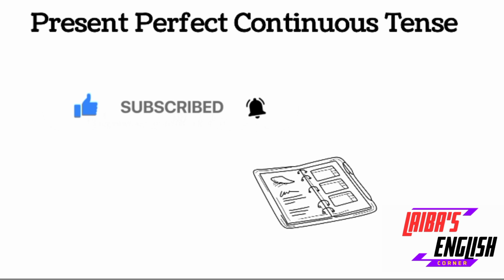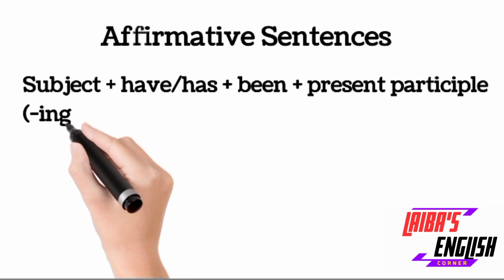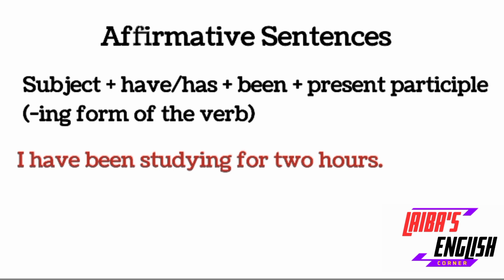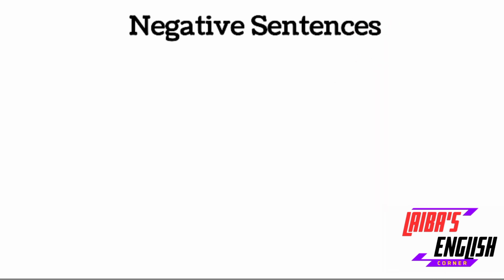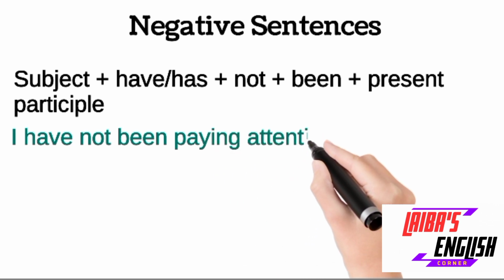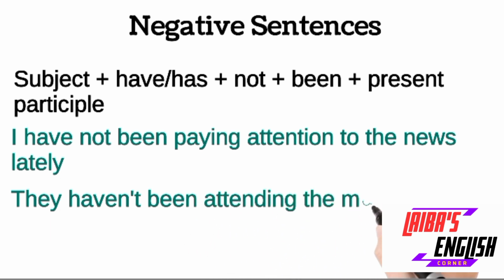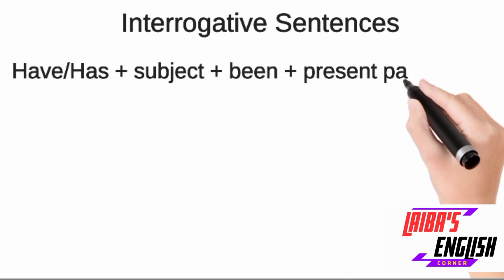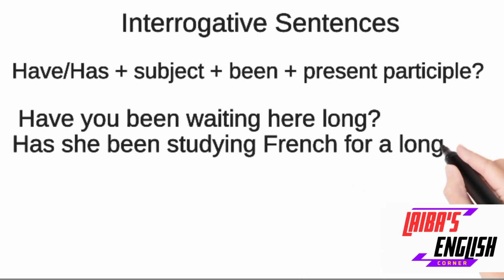Present Perfect Continuous Tense structure with examples | Tenses Practice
Present Perfect Continuous Tense structure with examples | Tenses